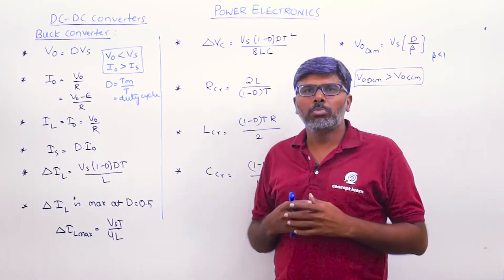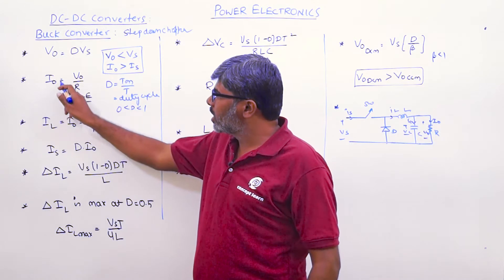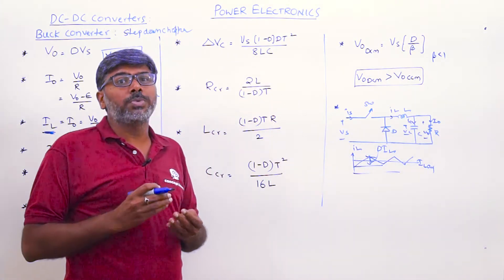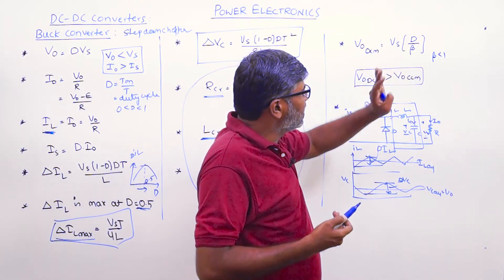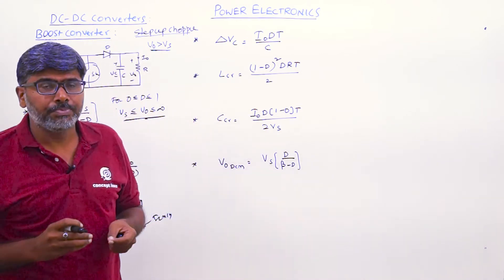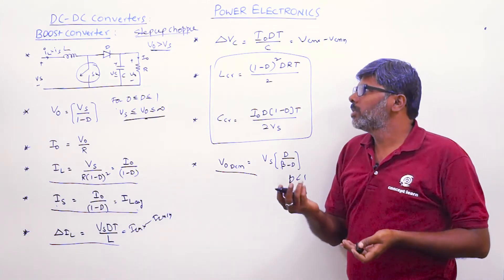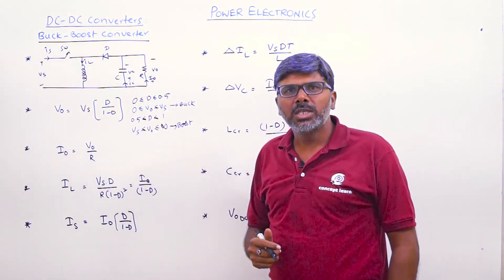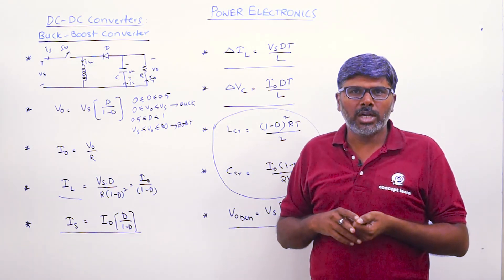Power Electronics: choppers(DC-DC converters)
This video explains summary points of various dc-dc converters like BUCK,BOOST and BUCK-BOOST converter analysis.
Chopper is a device which transfers dc power from input to out put circuit at required voltage level.

powerelectronics choppers gatelecture_powerelectronics BUCKconverter Boostconverter Buck-Boostconverter